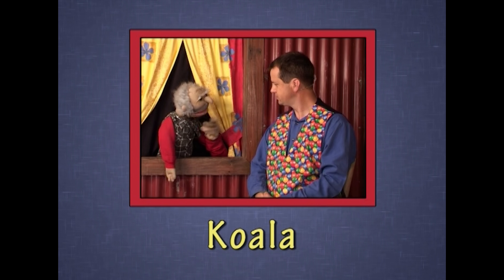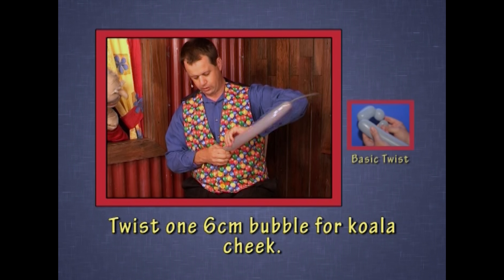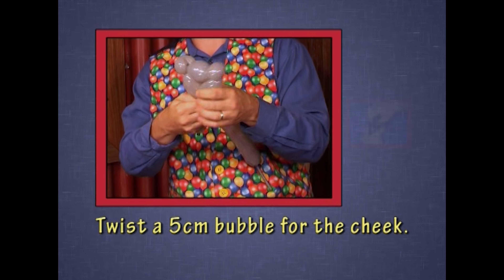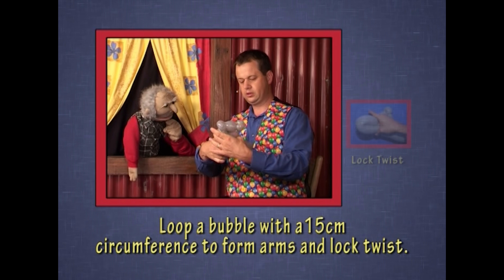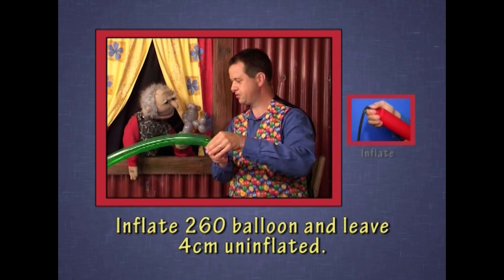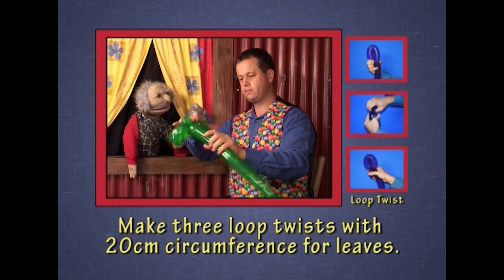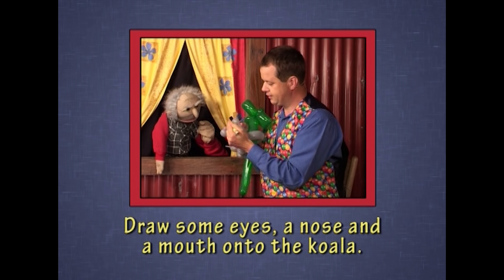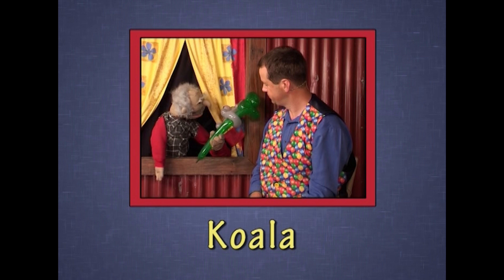How to twist a balloon into a koala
Step by step guide on how to twist a balloon koala. Join Pastor Daron and Arnie and you will soon be twisting balloons like an expert.  As seen on Arnie's Shack and King's Kids.